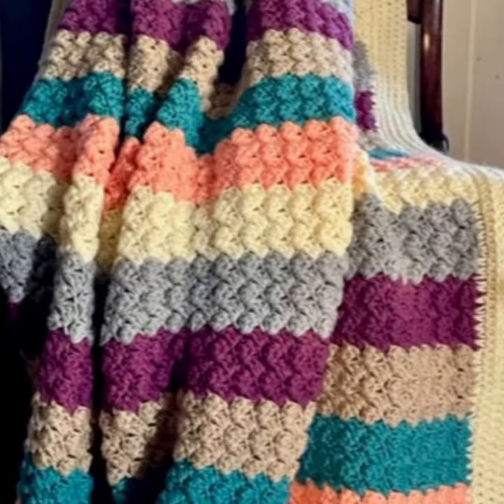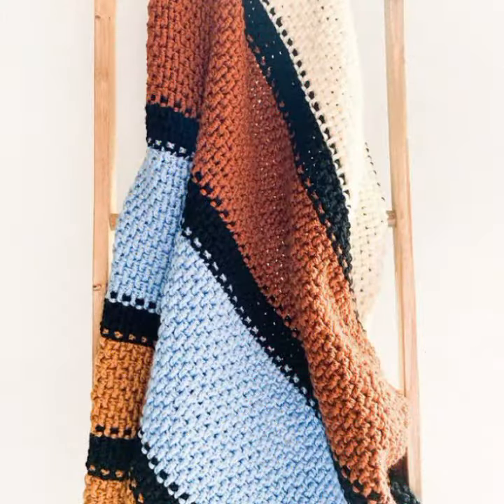highly running ideas for babies of crochet blanket patterns